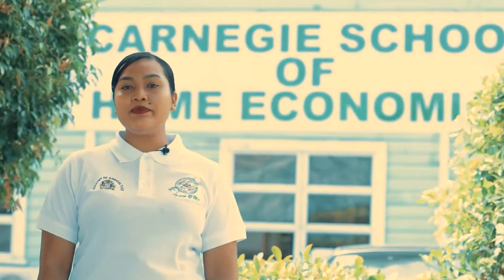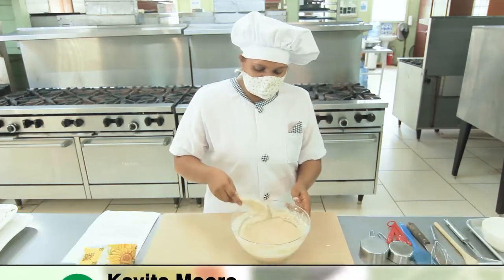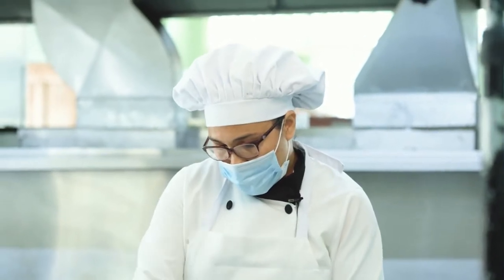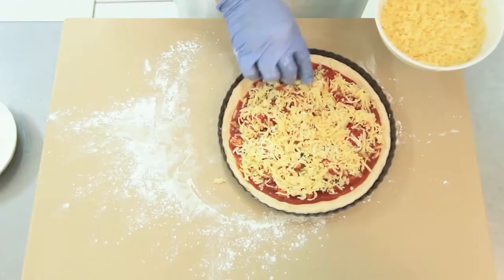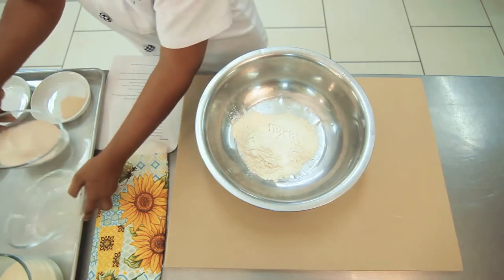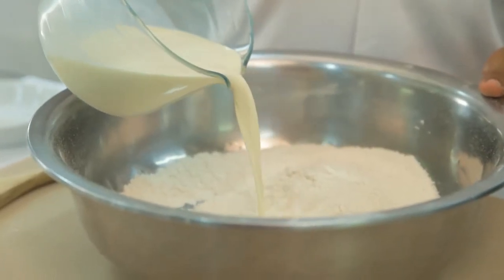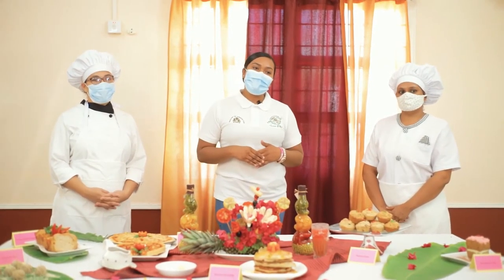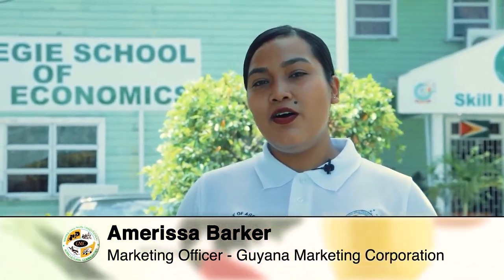Cooking with Carnegie - Guyanese Products, Guyanese Foods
Cooking with Carnegie
Creating your favorite Delicious meals using locally (Guyanese) Products.

Instructors (chefs):
Lecturers from Carnegie School of Home Economics - Guyana

Producers:
Amerissa Barker
Shevon Nedd

Created by:
©Infinity Productions (Guyana)